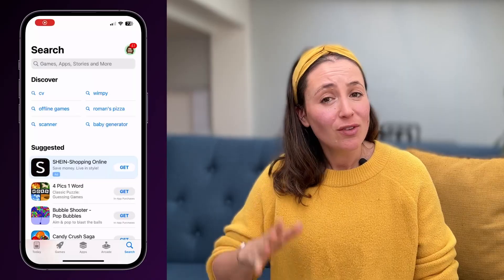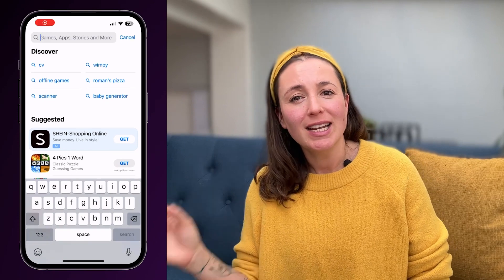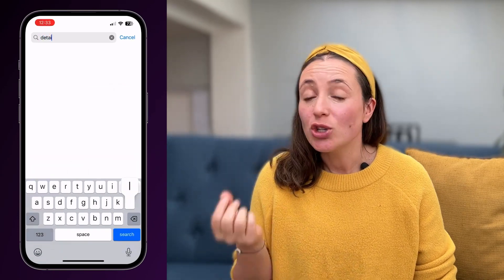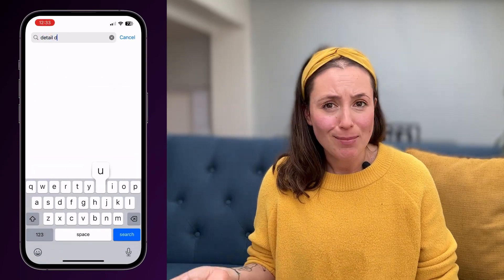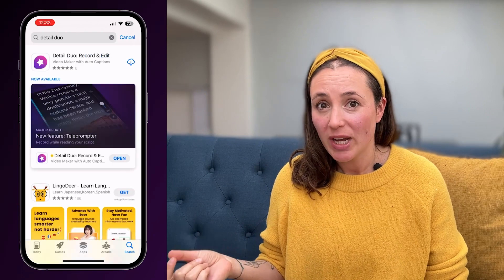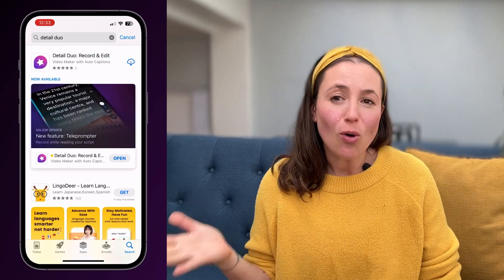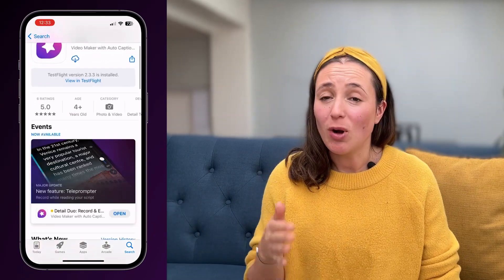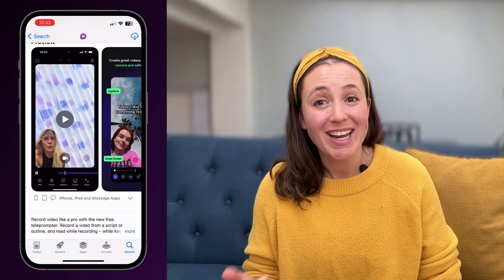Simple way to add subtitles to any video on your iPhone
Learn how to add captions / subtitles to your videos on your iPhone using Detail.

You'll also learn how to:
⚡️ Automatically add subtitles to any video on your iPhone
⚡️ Change the style and font of your captions
⚡️ Change the color of the text on your video to match your branding and aesthetic

Recommended gear:
Our Amazon Store gear in this list we’ve tested and recommend, because we believe this will give you best value for money.